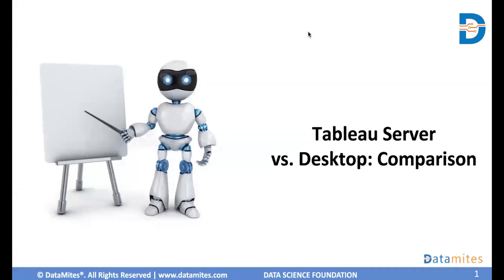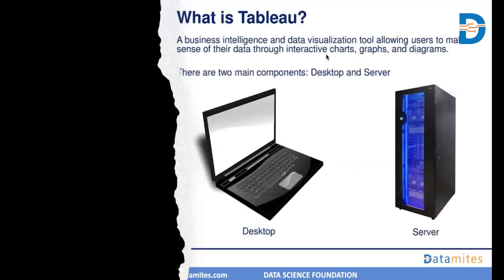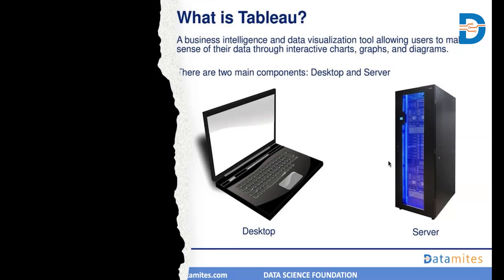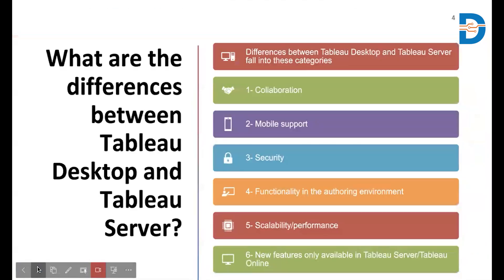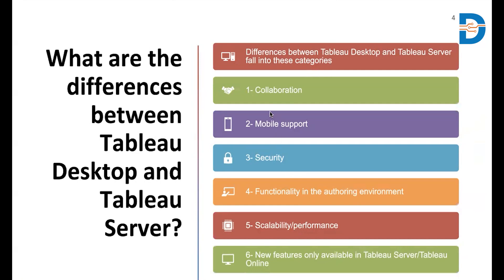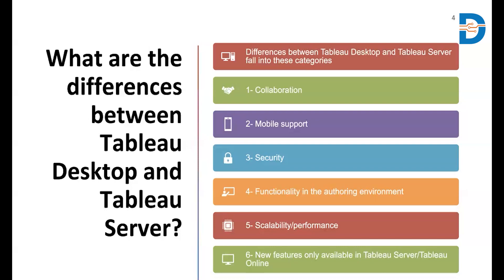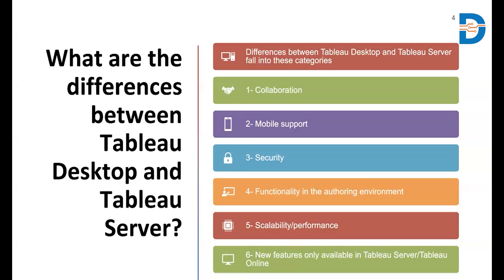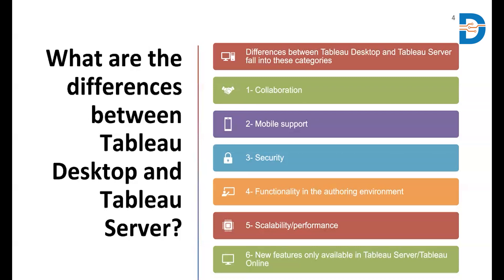Tableau Server vs. Tableau Desktop: Understanding the Differences | DataMites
Are you new to Tableau or looking to dive deeper into its capabilities? Understanding the differences between Tableau Server and Tableau Desktop is essential for effectively leveraging this powerful data visualization tool. In this video, we break down the distinctions between Tableau Server and Tableau Desktop, exploring their functionalities, use cases, and advantages.

Tableau Desktop is the go-to platform for creating stunning visualizations and conducting in-depth data analysis. With its intuitive interface and robust features, Tableau Desktop empowers users to explore data, build dashboards, and uncover insights with ease.

On the other hand, Tableau Server takes collaboration and sharing to the next level. It serves as a centralized hub where users can publish their Tableau Desktop workbooks and dashboards, making them accessible to colleagues and stakeholders across the organization. Tableau Server also offers security features, data governance controls, and scalability, making it ideal for enterprise-level deployments.